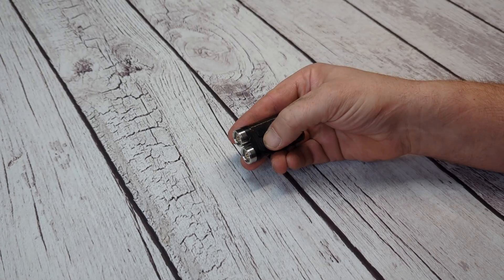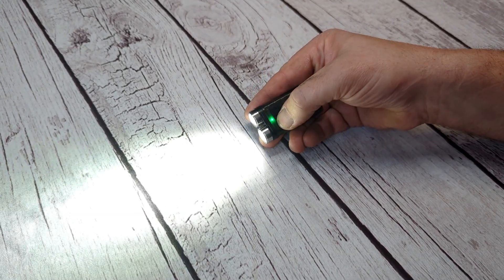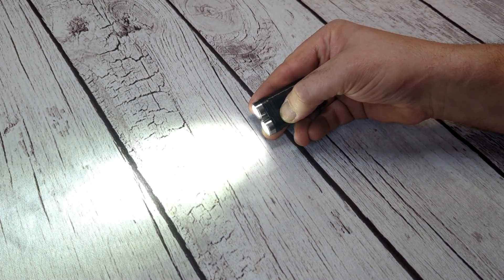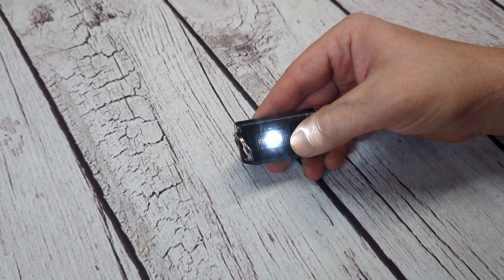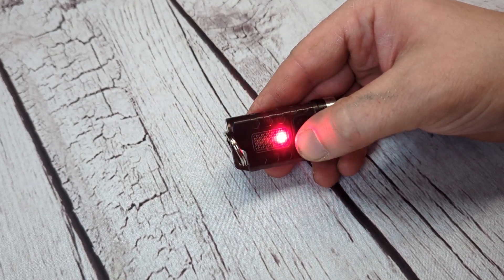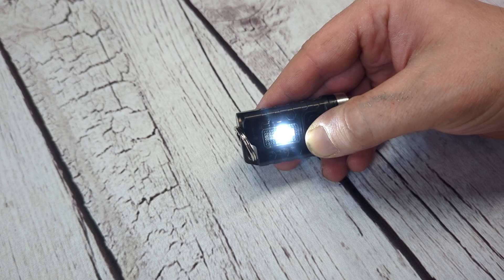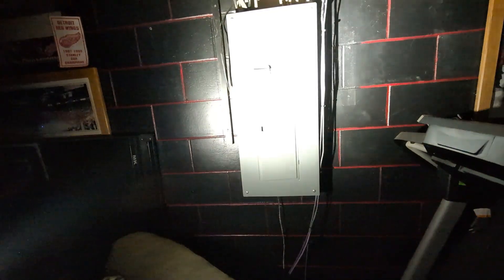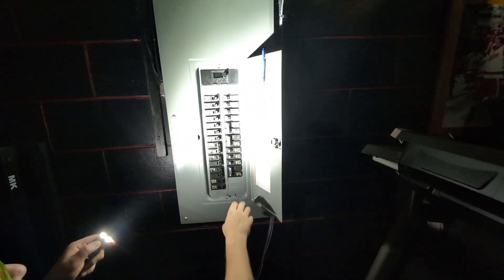This TINY Flashlight is SO Bright!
Is this the best  mini flashlight you can buy?  Let's watch the review to find out!
This is a great little flashlight!  Welcome to the review!  Today we are going to be reviewing this mini flashlight!  This product was sent to us in return for our honest review!  We do a lot of camping and hiking at night, so having a little pocket flashlight is always a plus!  This one is pretty cool!  It’s a nice solid build, and for as small as it is, it has a lot of options, and is super bright!  It’s also very lightweight!  You charge it with USB-C, which is so convenient!  And like I said, it has a lot of options!  There are 12 lighting mods, and 4 color mods you can cycle through!  Just look how many moes we can cycle through, and this thing is small enough to attach to a keychain! We will be putting this in our RV to use on our next camping trip!